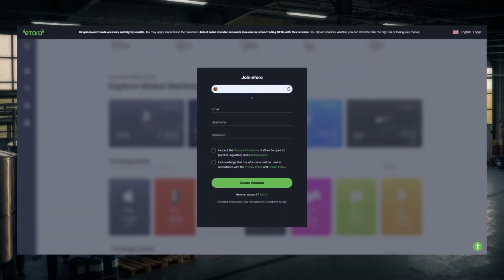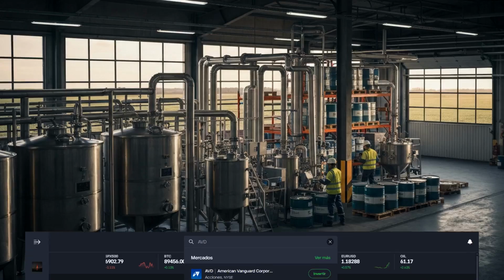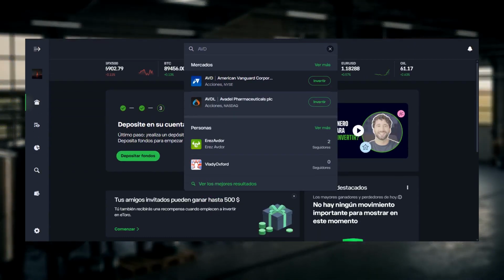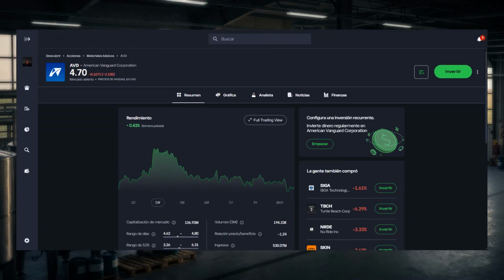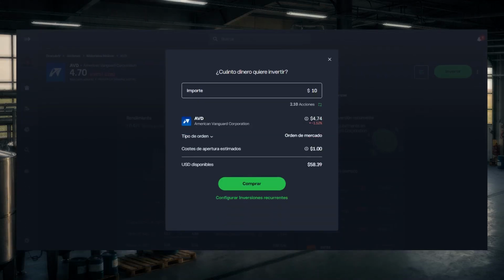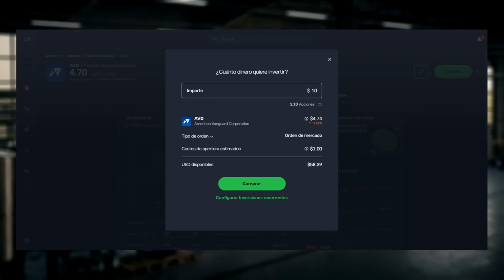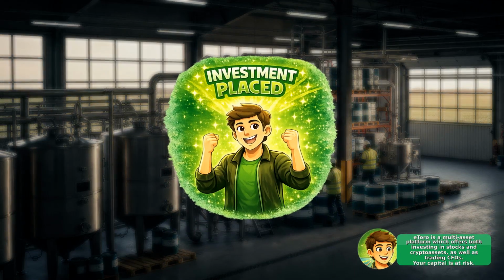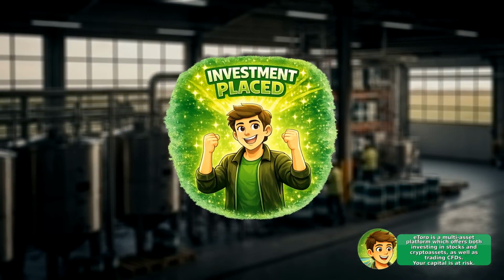How to Invest in American Vanguard Corporation (AVD) Step by Step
Educational guide showing how to buy shares of American Vanguard Corporation using a broker platform.

American Vanguard Corporation is a U.S.-based company that develops and manufactures crop protection and specialty chemical products for agriculture and related markets. This short video walks through the practical steps to locate the stock, place an order, and view your position using a typical retail broker.

Summary of steps:
1) Register with a broker and verify your identity. 2) Add funds to your account. 3) Use the broker search to find the ticker AVD and select the correct listing on NASDAQ. 4) Open the stock page, choose an investment amount, review the trade, and confirm or schedule the order. If the market is closed, orders may be queued for the next market opening.